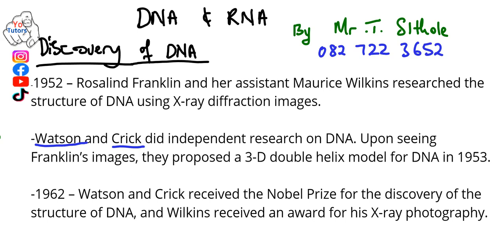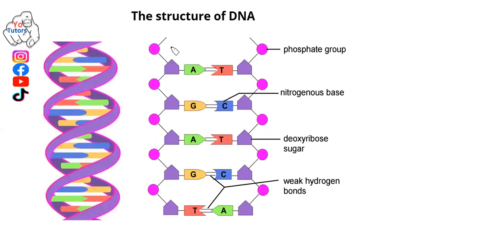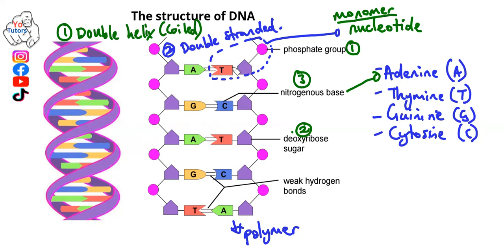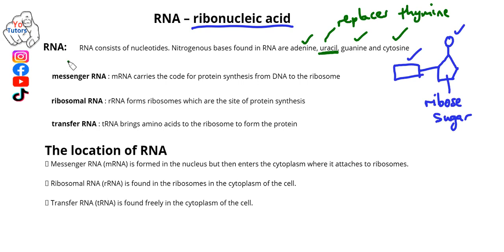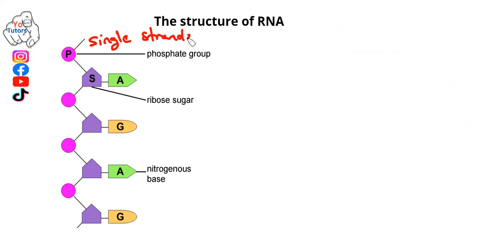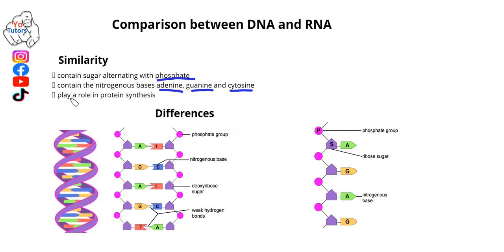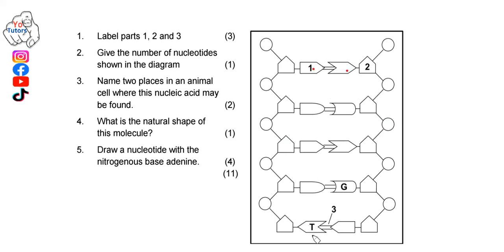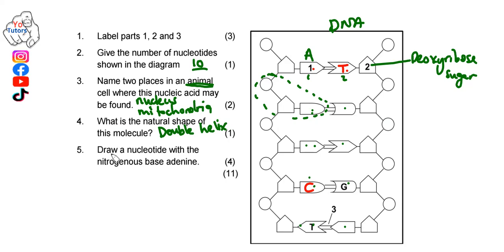DNA and RNA